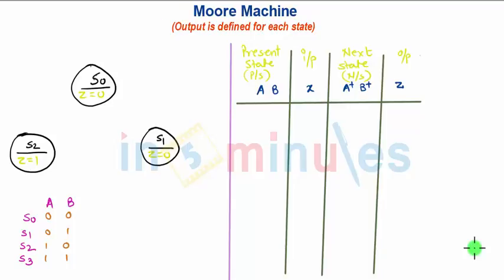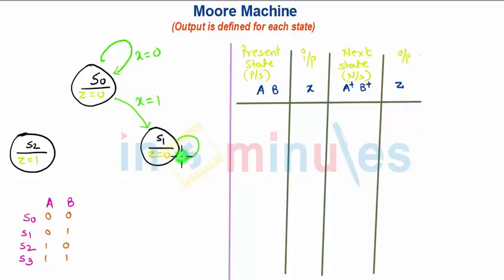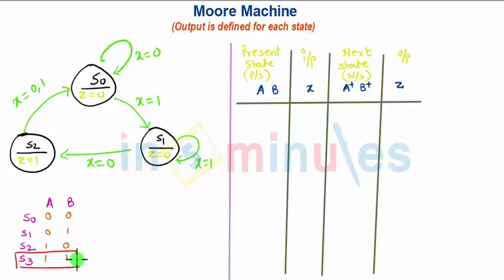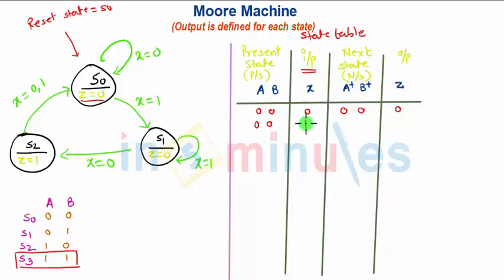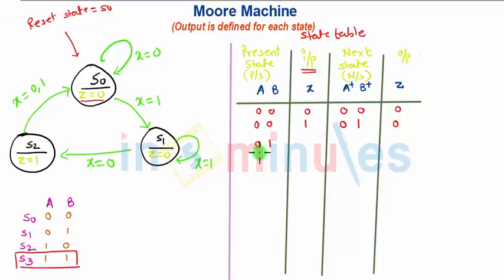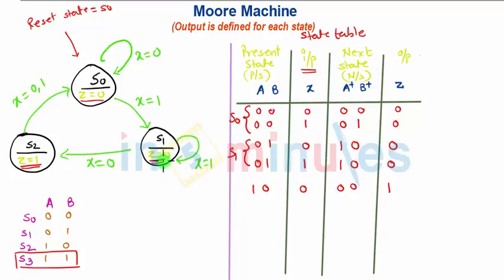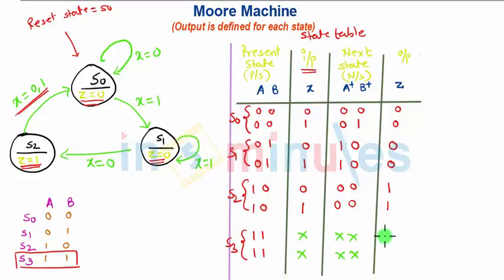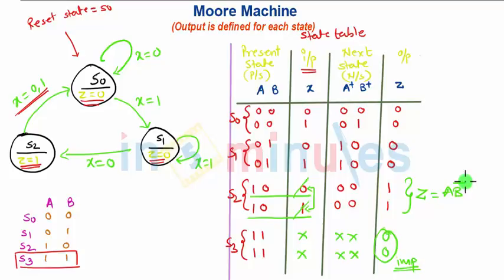Module3_Vid_75_Sequential Logic Circuits_Working of Moore machine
In This video you will learn about Working of Moore machine.